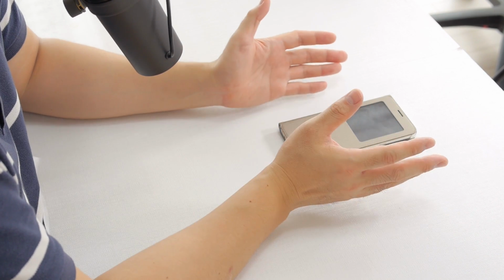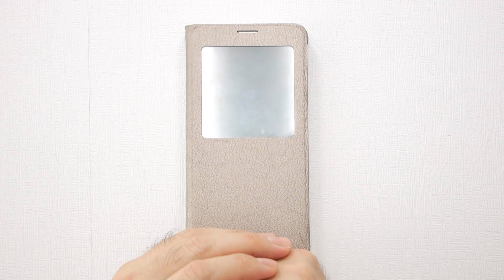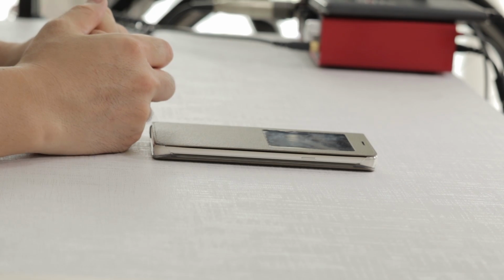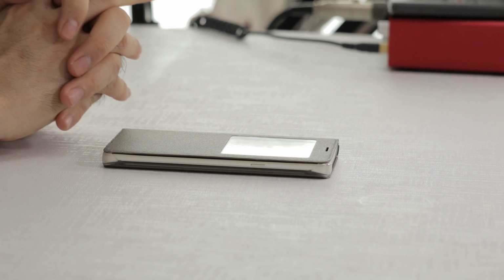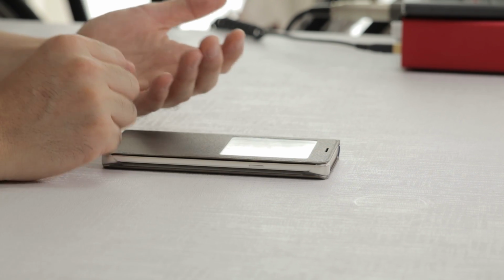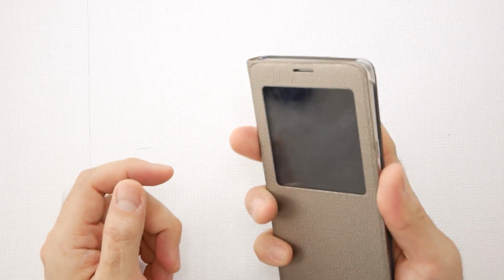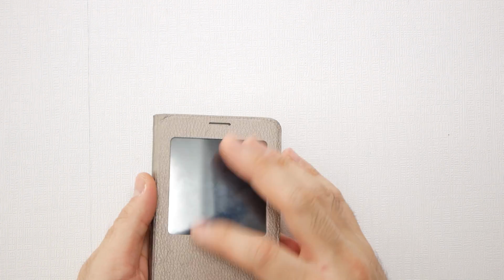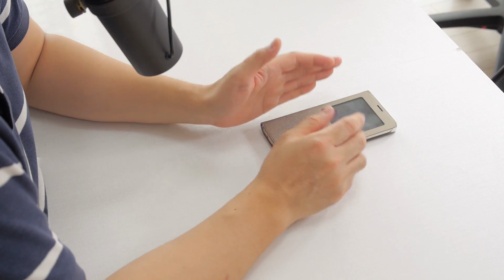Galaxy Note 8 Feature Breakdown and Real World Expectations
In this video, I breakdown the rumored features of the Samsung Galaxy Note 8 including the dual camera, HDR, slow motion, iris unlock, fingerprint sensor, micro SDXC slot, battery life, Bixby, and USB Type C connector.